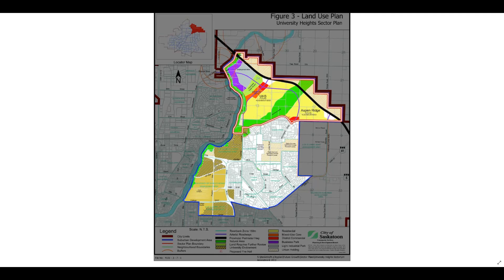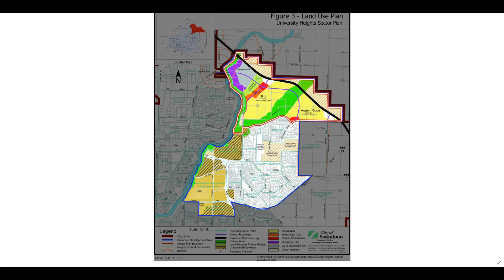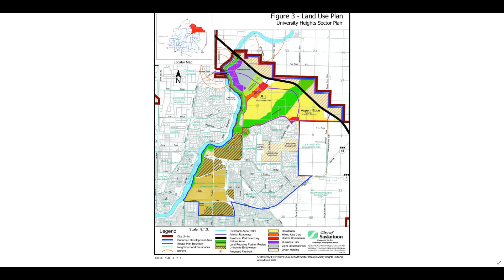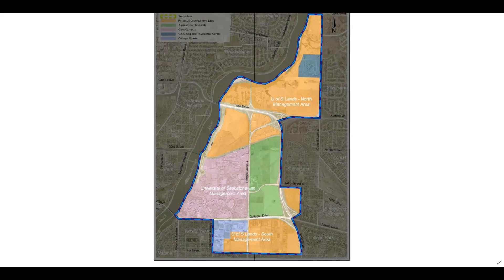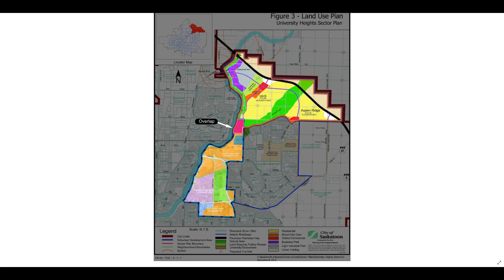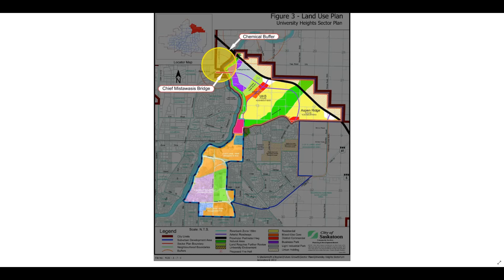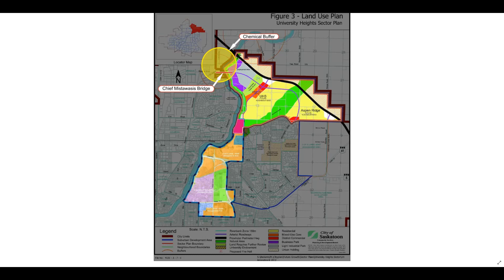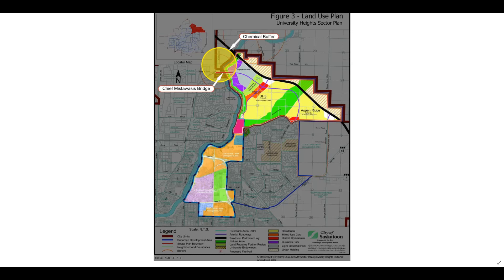USASK Sector Plan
The USASK Sector Plan needs to properly address safety for the chemical buffer, starting now.